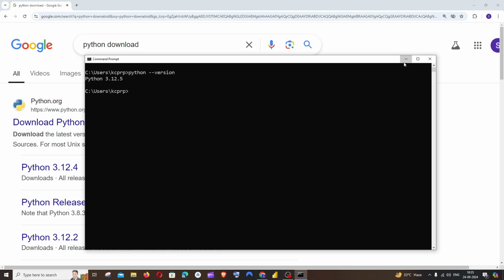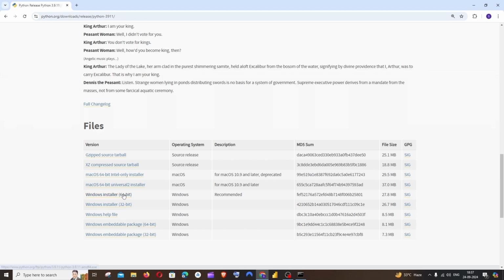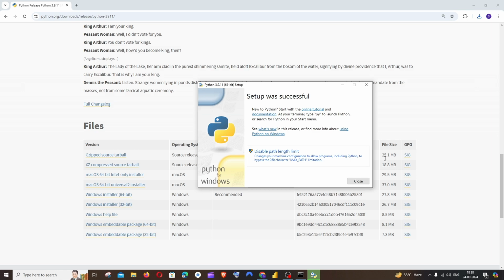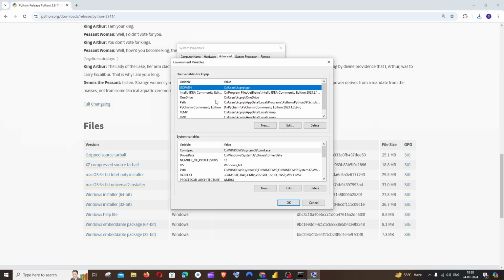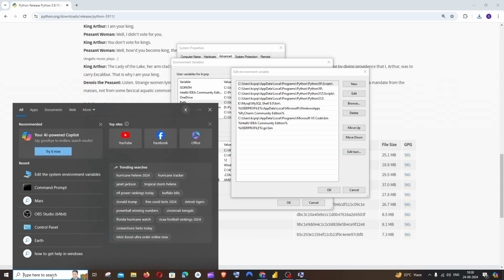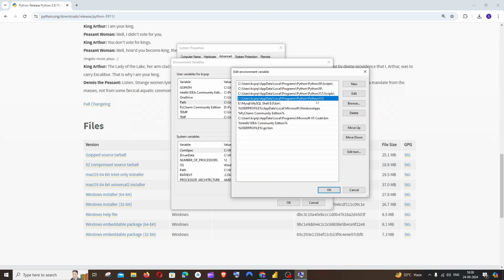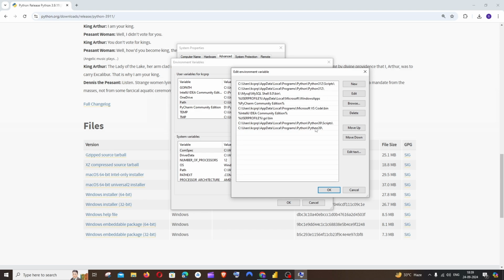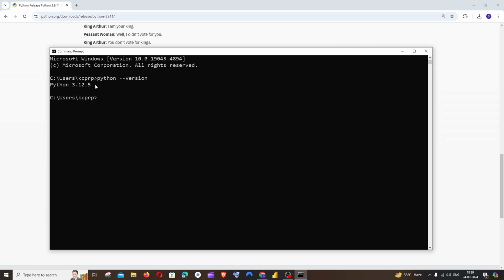How to Switch and Change Python Version in Windows 10/11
In this tutorial we will see how to switch and change python version in Windows 10 and 11